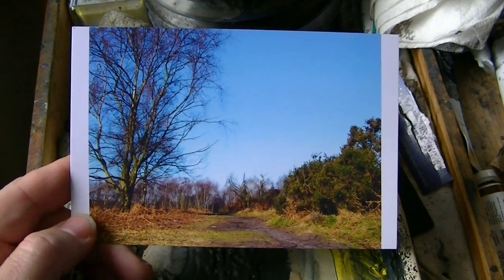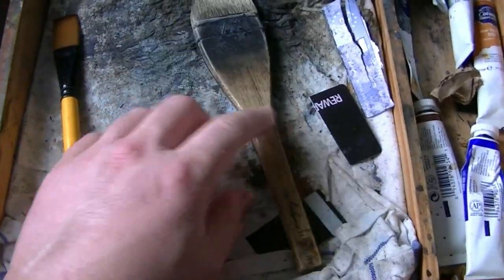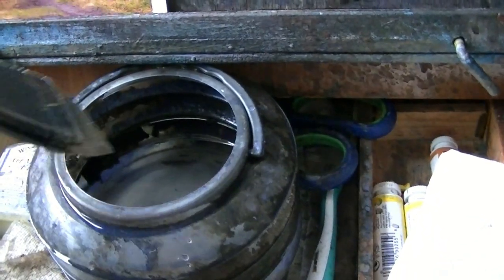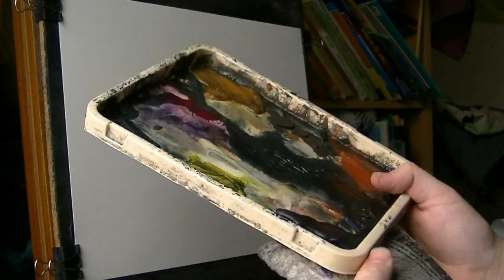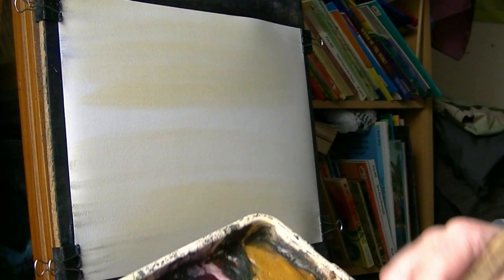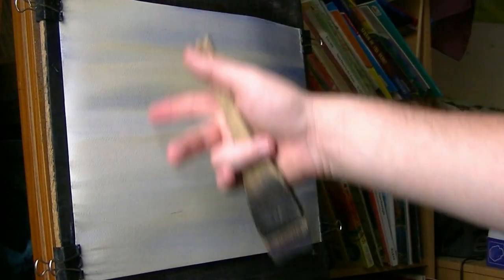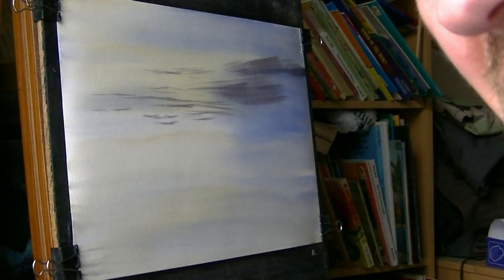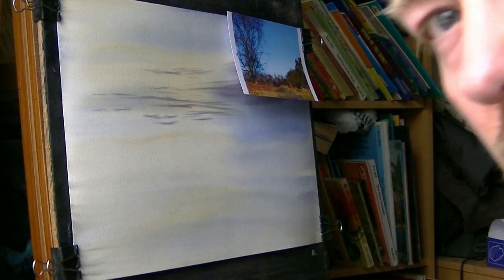Watercolour painting demonstration using a photograph I took in Sutton Park - Part 1 of 3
First in a 3 parter of a watercolour painting I did from a photograph I took whilst in Sutton Park.

1. and enter my world of watercolour where you’ll see exclusive videos, articles, reference photos and much more! Get 2 months FREE with annual membership! Put simply, Patreon is my main source of income and it’s only with the support of my patrons that I can continue to find the time and resources to make these videos.

2. READ MY BOOKS ➤

4. DONATE ➤ Your donation keeps my YouTube channel sustainable and funds future watercolour painting tutorials for all budding artists.

6. PODCAST ➤ Listen to my podcast ‘My Watercolour Diary’ where I answer your questions

7. MATERIALS ➤ These are the paints, paper and brush I use for painting watercolours:

8. SOCIAL MEDIA ➤ Let’s connect!